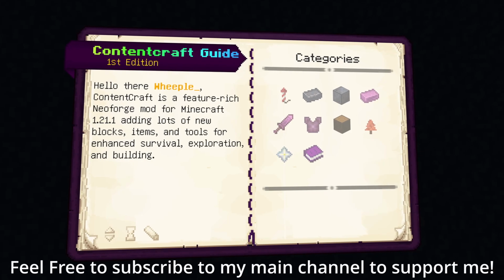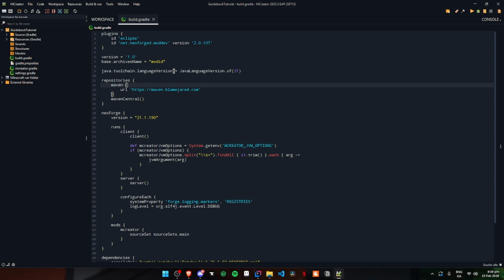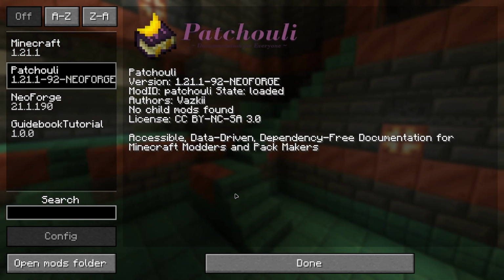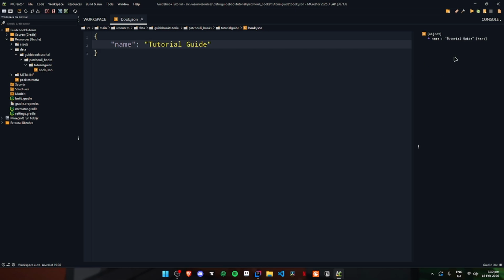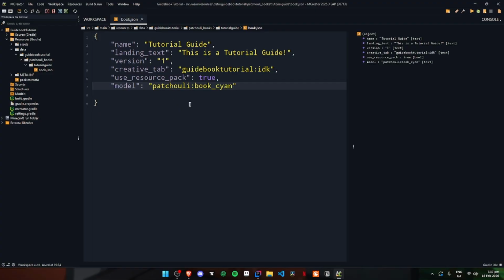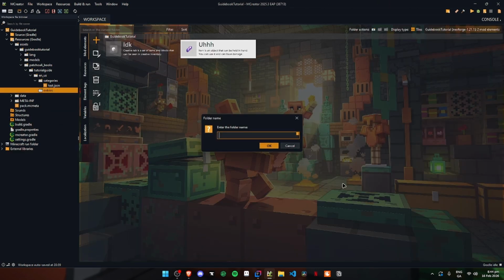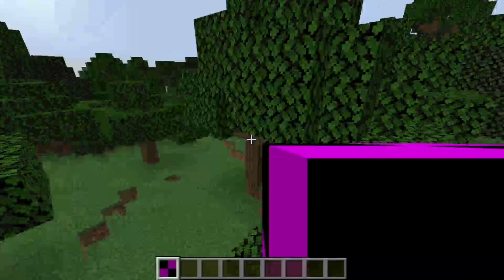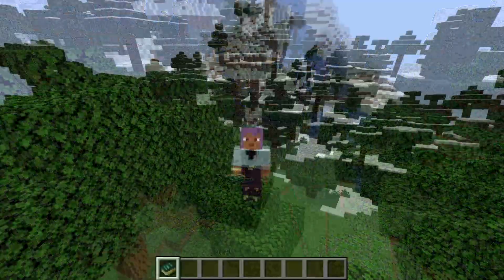How to make a patchouli guidebook in Mcreator | Full Guide 2026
In this tutorial wheeple teaches you how to make a simple patchouli guidebook in mcreator.